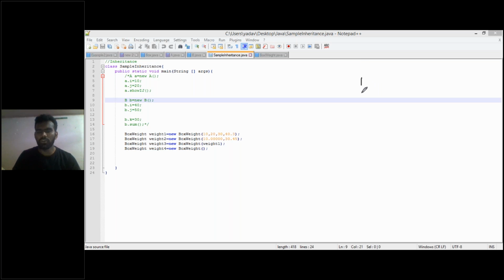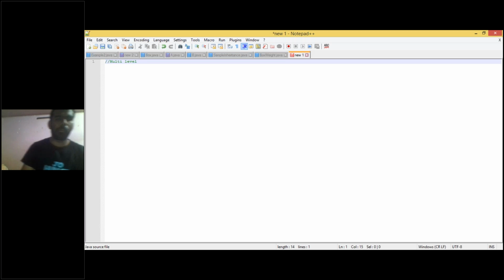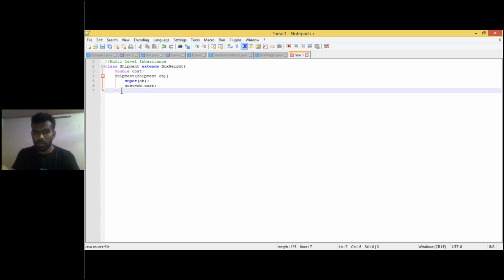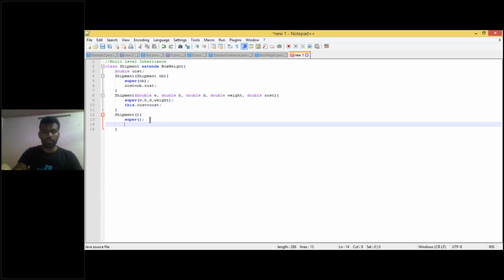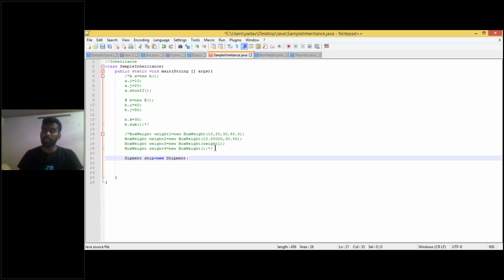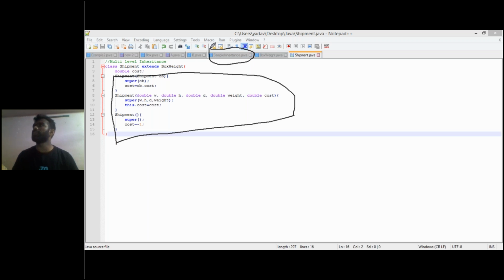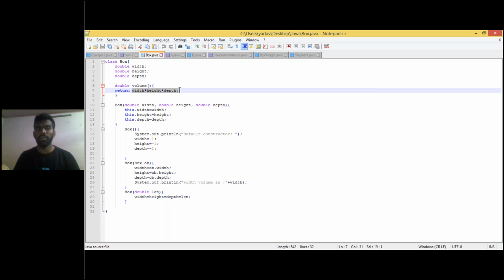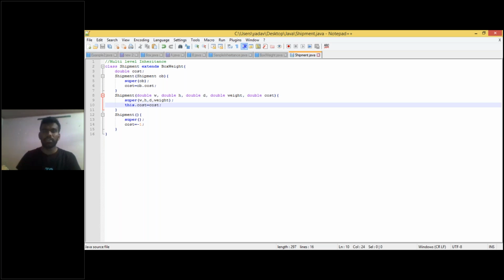Multi Level Inheritance in Java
we can build hierarchies that contains as many layers of inheritance as you like.As mentioned it is perfectly acceptable to use a sub class as a super class of another. For example given three classes called AB and C can be a subclass B which is a subclass of A when this type of situation occurs each subclass inherits all of the traits. found in all of its super classes. In this case C inherits all aspects of B and A. To see how a multilevel hierarchy can be useful, consider the following program.